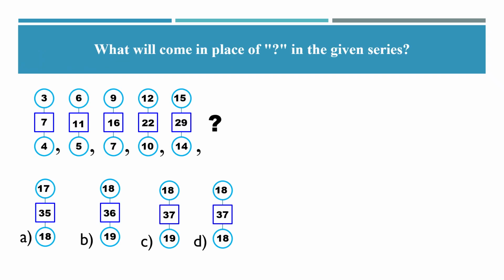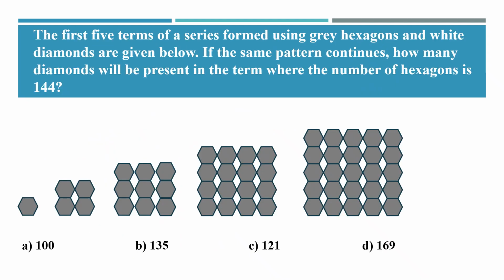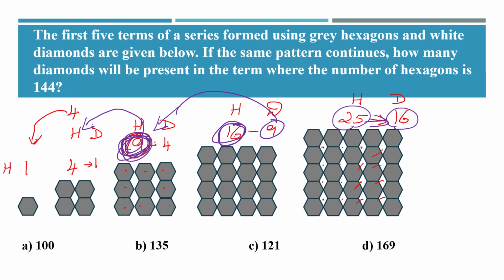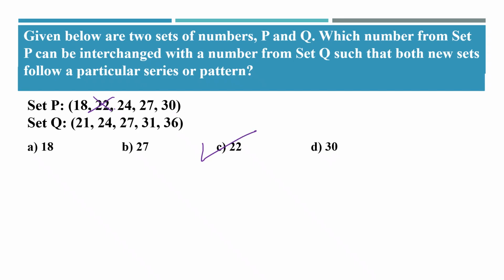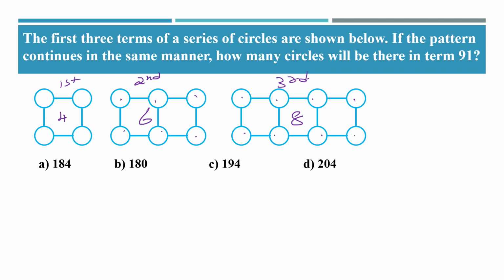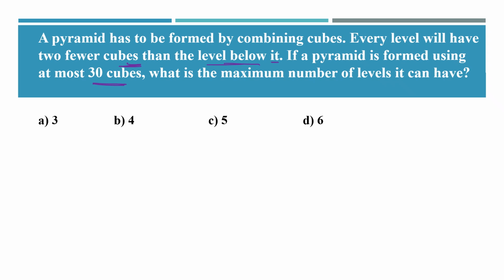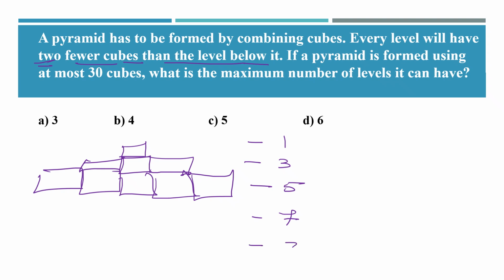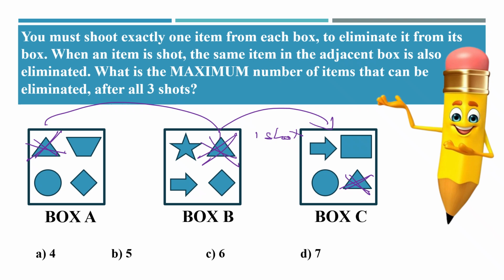Grade 6 CT Chp 1 Q6 10